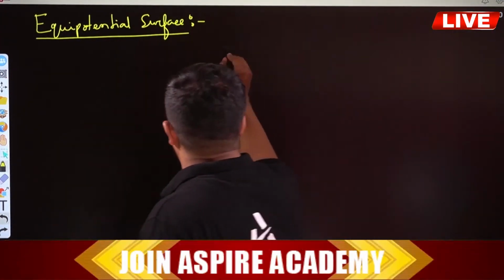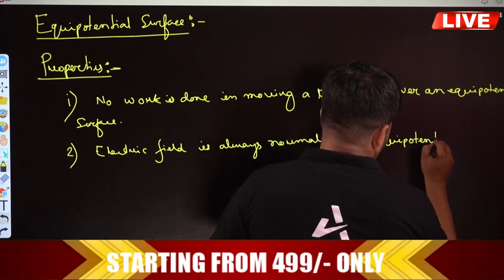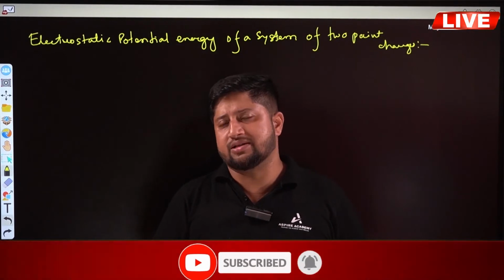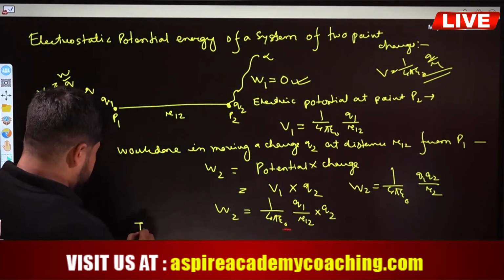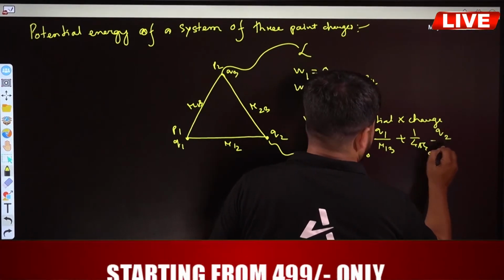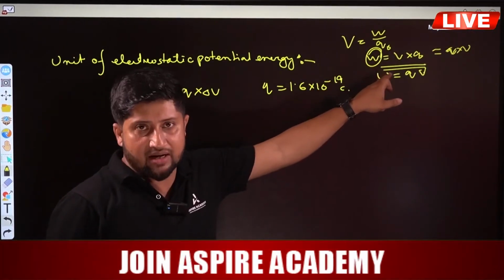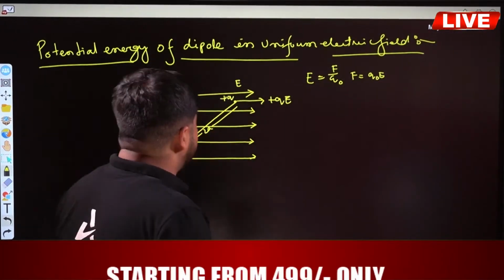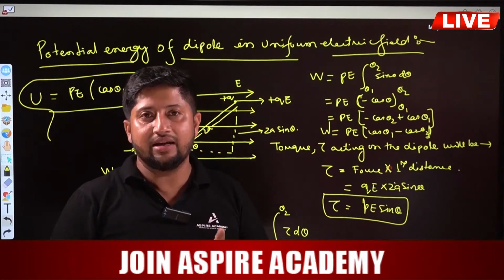NCERT CLASS 12 PHYSICS : ELECTRIC POTENTIAL & CAPACITANCE-LECTURE 2 BY SIDHARTHA SIR